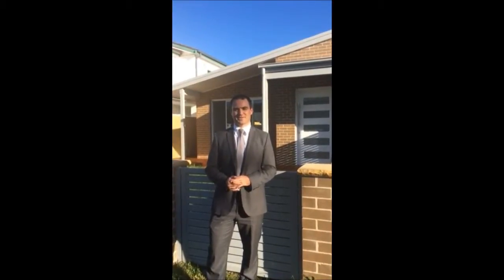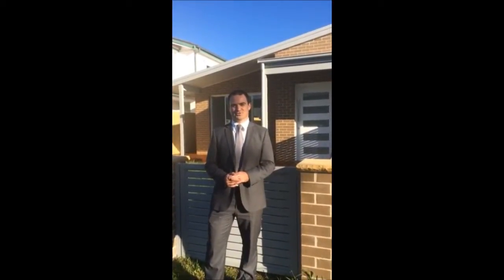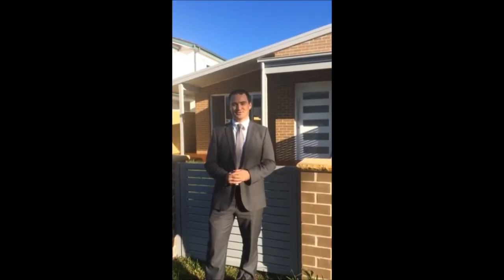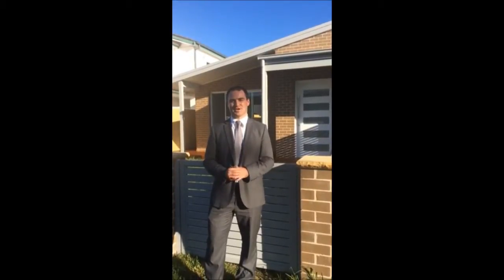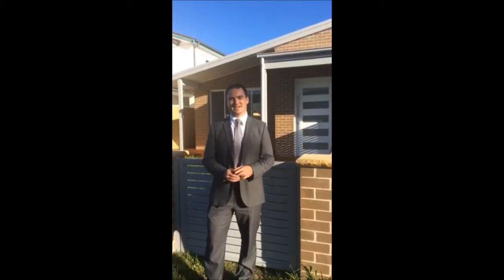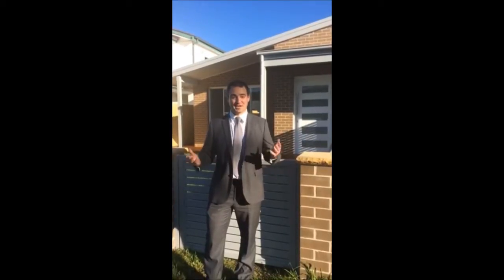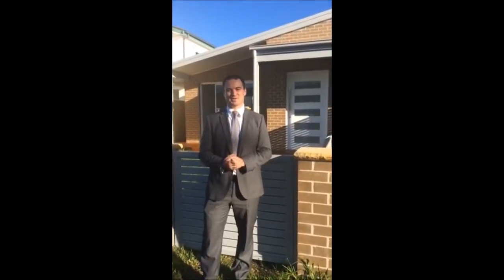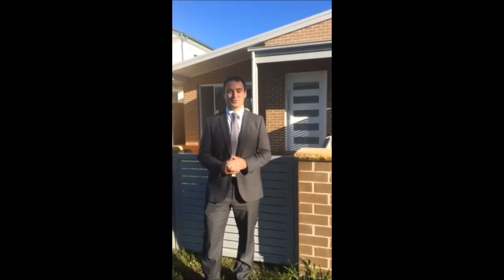12 Ridge Street, Ettalong Beach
Large Townhouse, close to the beach, cinema, shops and cafes.

Bedrooms: 3, Bathrooms: 2, Parking: 1